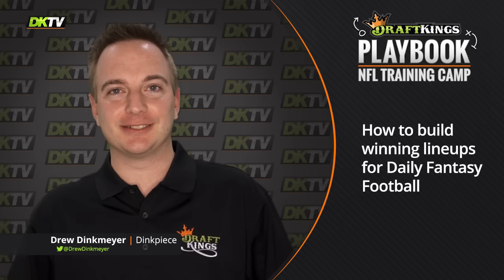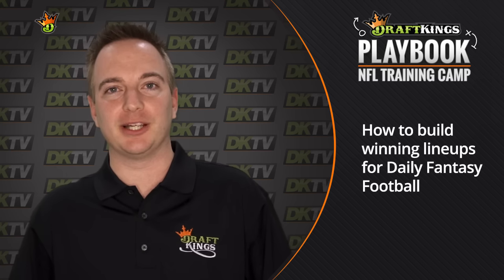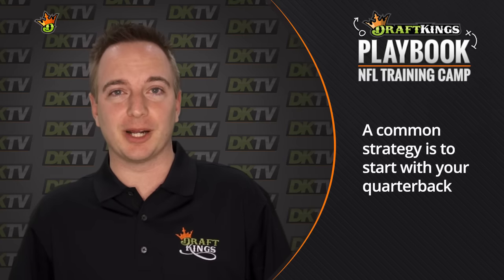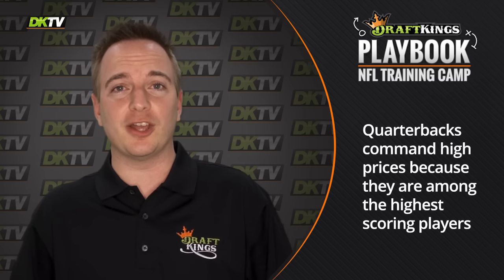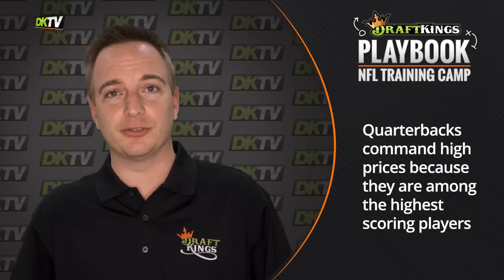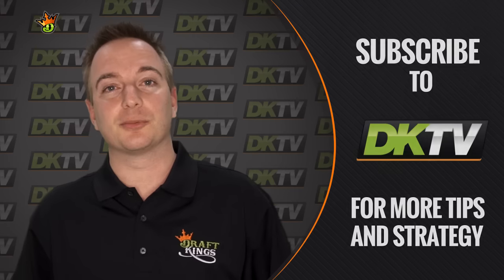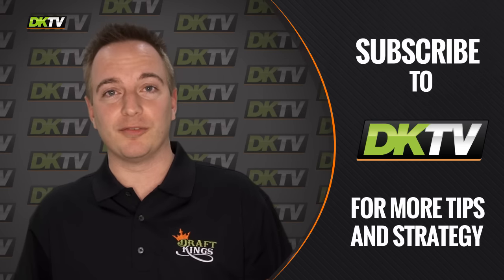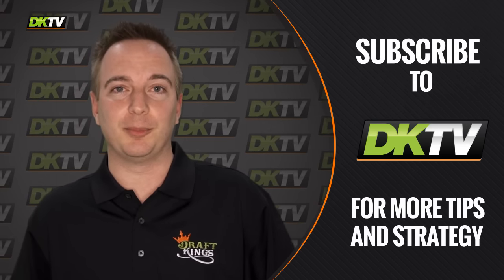Building an NFL Lineup - DraftKings NFL Training Camp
DraftKings Pro Drew Dinkmeyer explains how to get started building NFL lineups at DraftKings. This is part of the DraftKings NFL training camp, which is the best place to find strategy, tips, and advice on how to win daily fantasy contests on DraftKings.

DKTV is the digital entertainment channel from DraftKings, an industry-leading, U.S.-based daily fantasy sports website where players compete in daily contests for cash prizes.